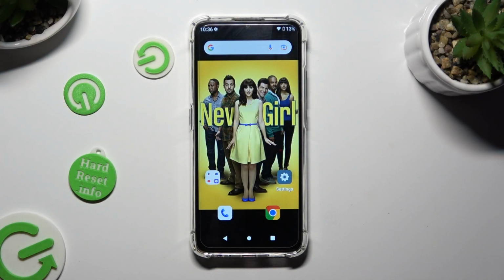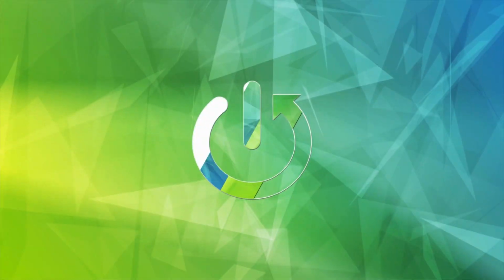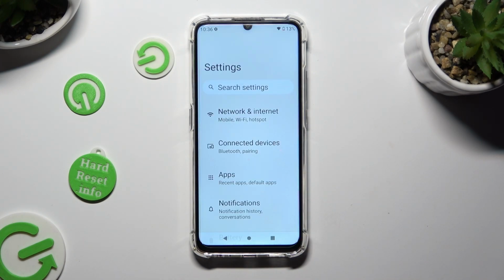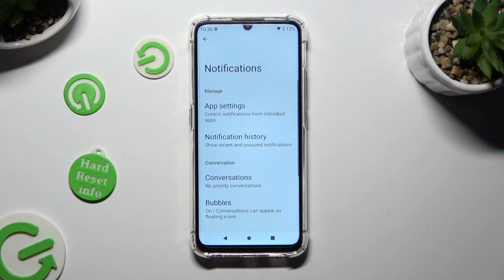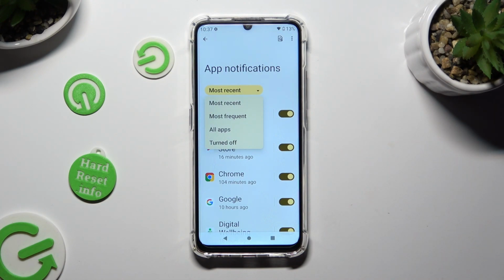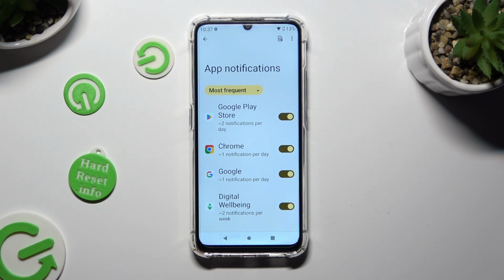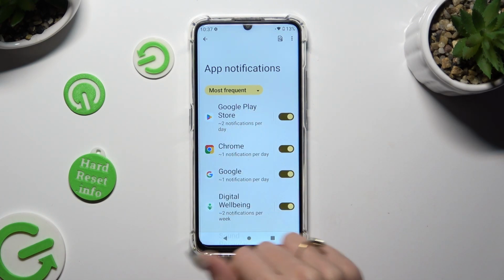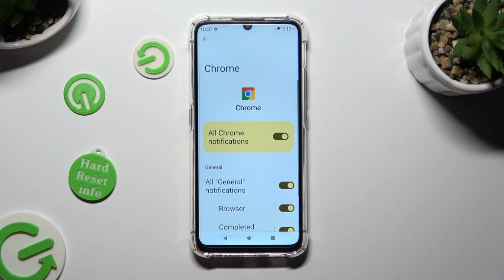How to Turn On/Off App Notifications on OUKITEL C33 - Adjust App Notifications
Wondering about the steps to control app notifications on your OUKITEL C33? Interested in the process of enabling or disabling app notifications seamlessly on your OUKITEL C33 device? Our tutorial is here to guide OUKITEL C33 users through the process of toggling notifications on or off effortlessly. If you find yourself inundated with app notifications and want to silence them, we've got you covered. To either disable or re-enable app notifications on your OUKITEL C33, simply follow the directions outlined above. Our video guide will assist you in managing app notifications on your OUKITEL C33 with ease. For more helpful tutorials on the OUKITEL C33 and other topics, visit our HardReset.info YouTube channel.

How to personalize notifications on OUKITEL C33? How to set up notification content on OUKITEL C33? How to enable notification settings on OUKITEL C33? Where to find notification settings on OUKITEL C33? How to manage notification on OUKITEL C33? How to customize notifications on OUKITEL C33? How to disable apps notifications on OUKITEL C33? How to turn off app notifications on OUKITEL C33?